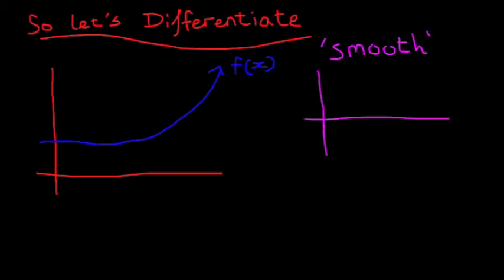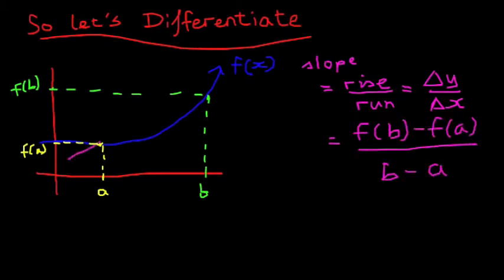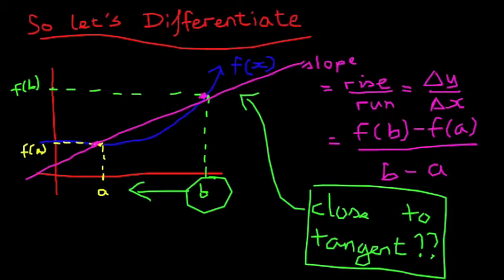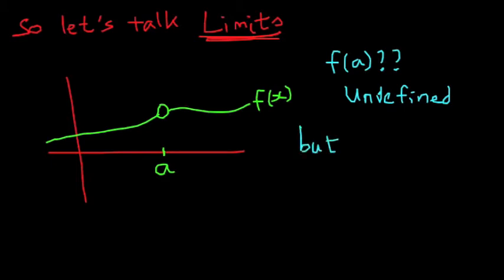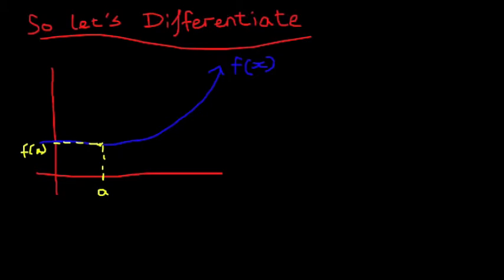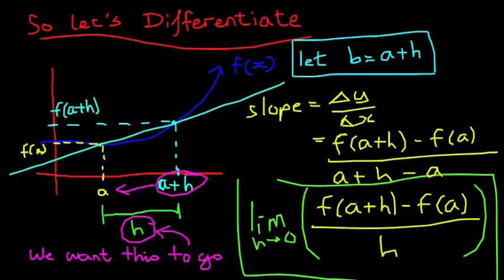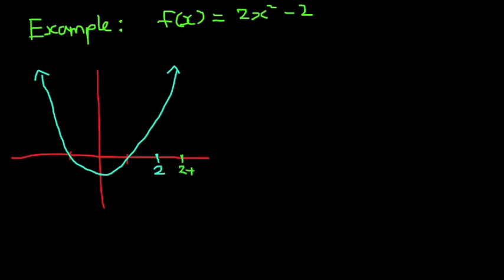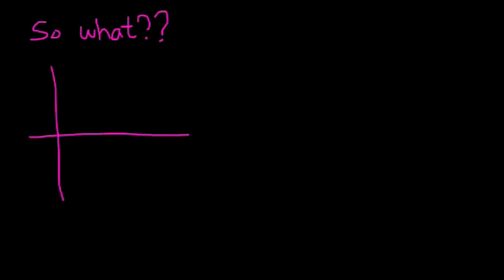Calculus Part 1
This video is the first in the series of Calculus Videos. It discussed differentiation by first principles and gives a short example of how to apply this method.